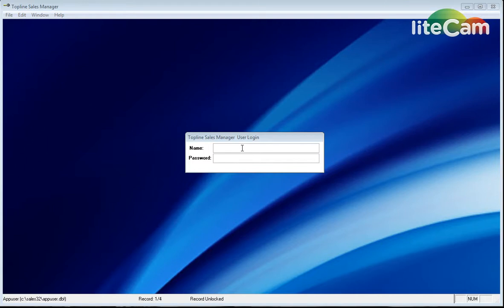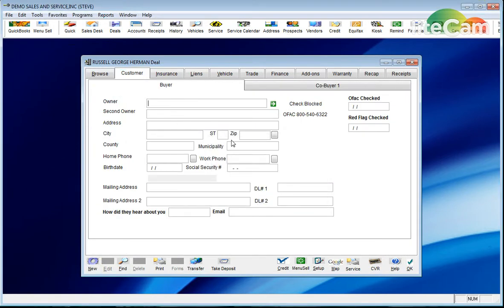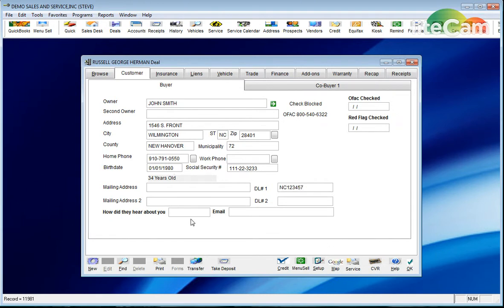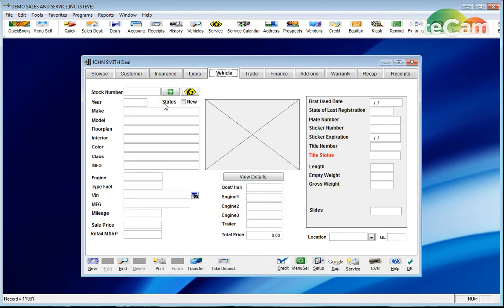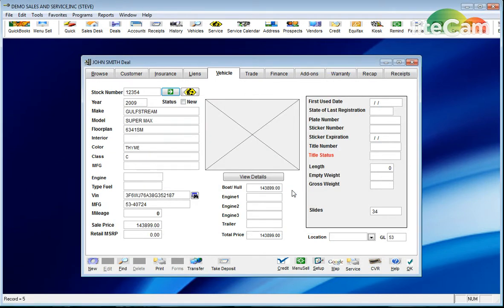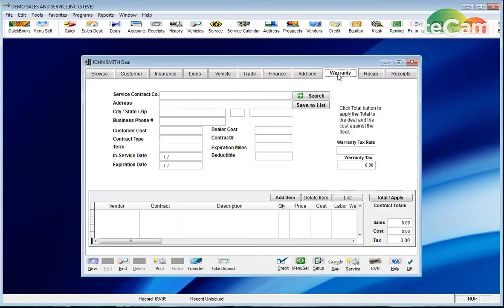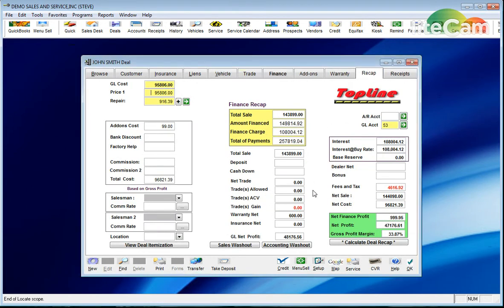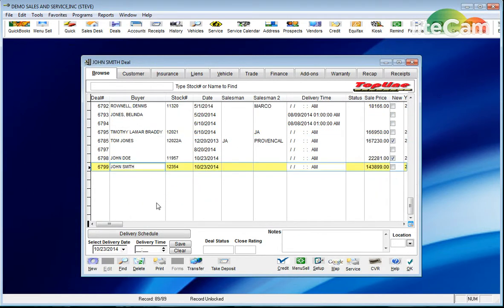How to Create a New Deal in Topline Sales Manager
This short video will show you how easy it is to create a new deal in Topline Sales Manager.